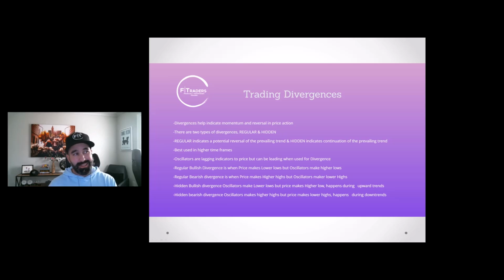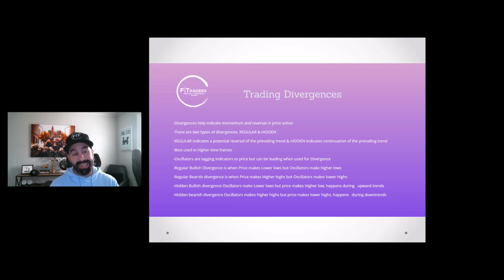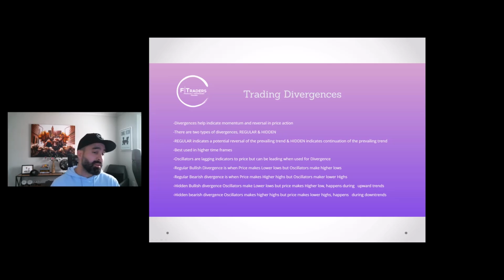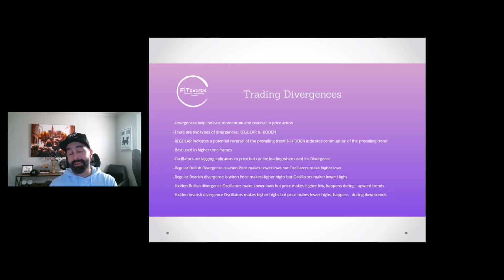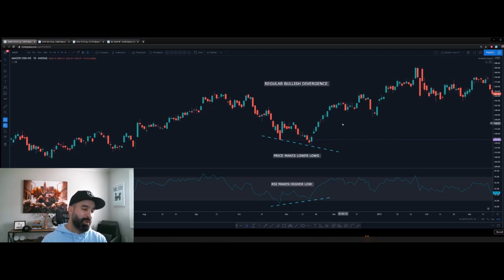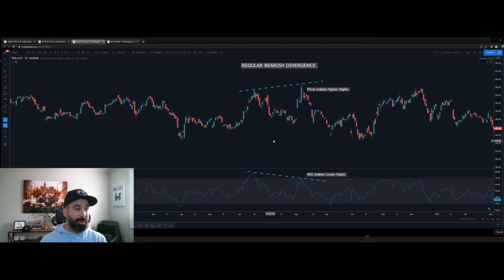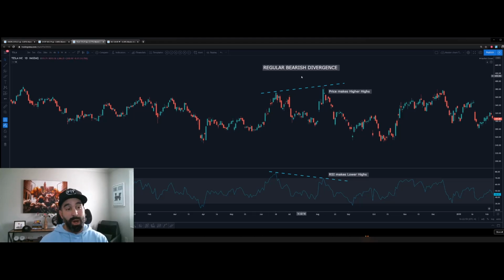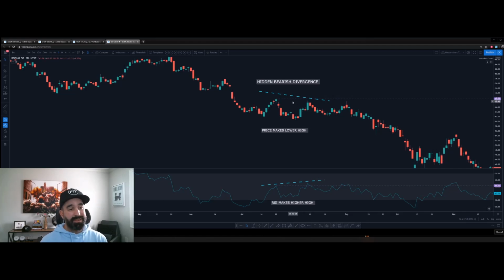TRADING DIVERGENCES: How to make better ENTRIES & EXITS using DIVERGENCES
Welcome to FIT!!!

Live Stock Market analysis, focused on Technical analysis, Fundamental analysis and Trading Psychology.

Rick Da Costa head coach and owner of FITraders.com.  I have been Trading/Investing for over a decade now. In 2017, I decided to walk away from a 6 figure 9-5 job from a major institutional Bank. WHY? My creativity was contained, I wanted a lifestyle outside the 9-5, my passion for teaching and trading was contained, and I wanted to change my world and those around me.

How’s it working out for me?  Since then I have taken complete control of my income, built a fantastic inquisitive trading/investing community, and changing lives both financially and mentally through my mentor-ship and coaching.

Today I am not only proud to call myself a PRO TRADER, I’m more proud to be a mentor, coach, leader and most importantly present husband to my wife and father to my two children.

If you Want to Learn How To Day Trade/ trade, swing trade The Stock Market you have found the right team. We focus on teaching you how to build strategies at all levels from beginners to intermediate traders/investors.

At FIT we focus on the real world of trading. Building on a strong foundation understanding of not only Technical Analysis, Fundamental Analysis, but most importantly the psychology of Trading.

This is not a get rich quick scheme, this is not working for 30 minutes a day, this is real world of trading and I’m focused on teaching you how to capitalize on the market.

The content provided within this video/ website/social media platforms, e-mail transmissions, video, pictorial, or any associated media (hereinafter collectively referred to as "Information") is provided for educational purposes only and is not and should not be construed as professional financial, investment, tax, or legal advice. Application of information or trades placed are taken at your own risk based on your own Due Diligence. Trading in equities/stocks, Options, futures, bonds, ETFS's are associated with large financial risk. There is inherit risk in trading and results are not guaranteed. You must be aware of the risks and be willing to accept them in order to invest in products of your choice. FIT and its associated companies are not responsible for any losses you may incur while participating in the market. Do not trade with money that you cannot afford to lose. The past performance of any trading system, methodology, or particular trader is not indicative of future results. FITraders.com is not a registered investment adviser with any federal or provincial regulatory body. The Information provided on this website and any associated material is for education and entertainment purposes. This is not investment or trading advice nor a solicitation or recommendation to purchase or sell securities, nor solicitation of an offer to purchase or sell securities, nor an attempt to influence the purchase or sale of any security.